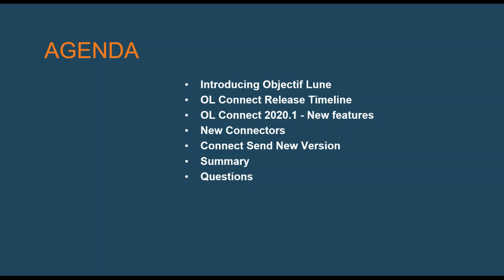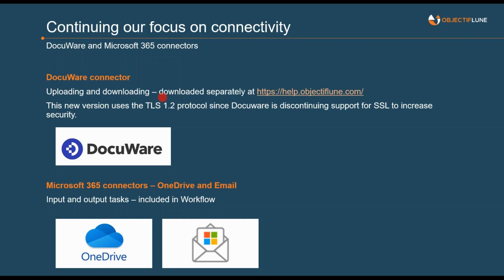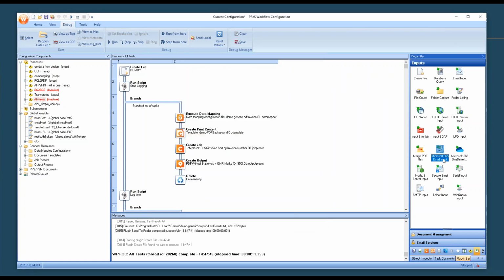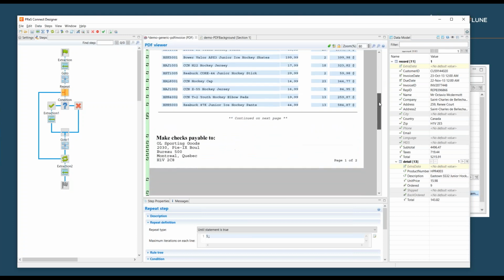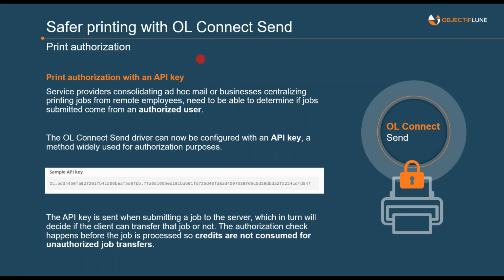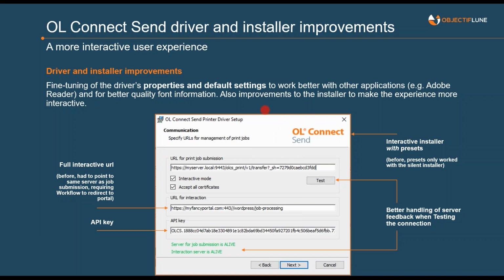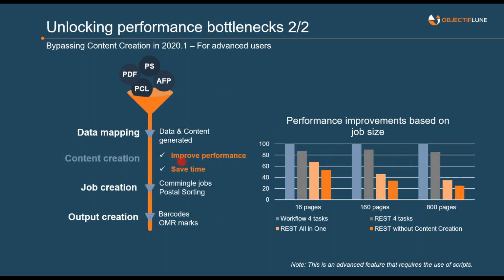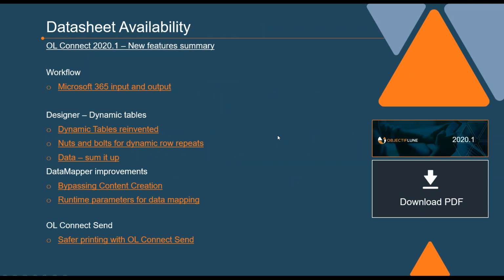Presenting the new version OL Connect 2020 1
Webinar recorded on 2020 June 25th.

In this Webinar we did explore the new features of the OL Connect 2020.1 version, which is the technology that applies to the PrintShop Mail Connect, PlanetPress Connect and PReS Connect products.
We highlight that the products have a new look, more modern with the same trusted technology, which is our greatest commitment to our customers.